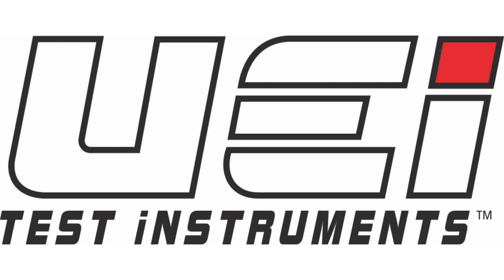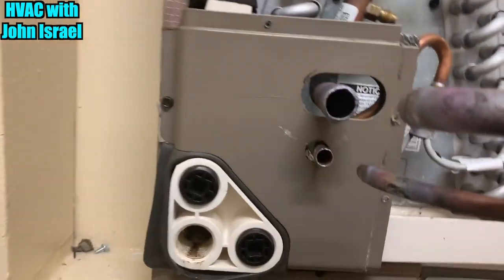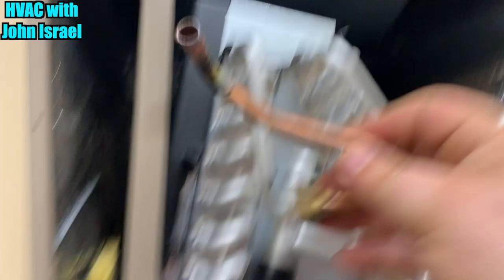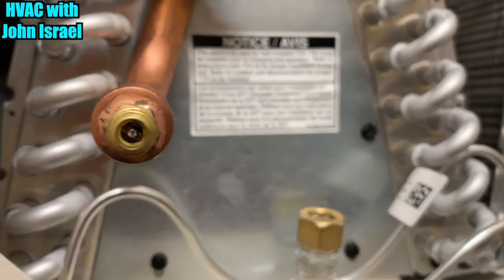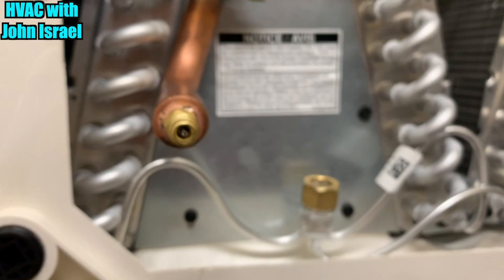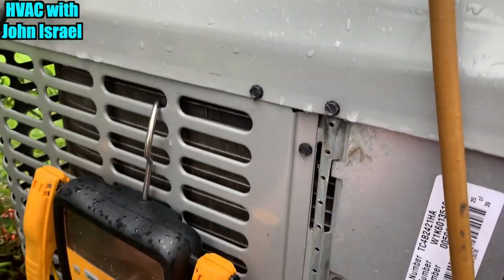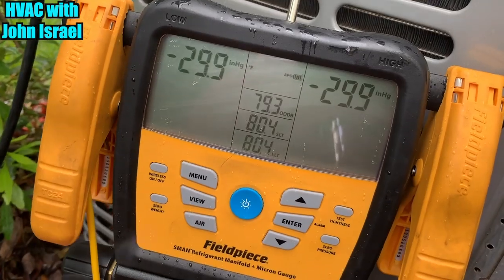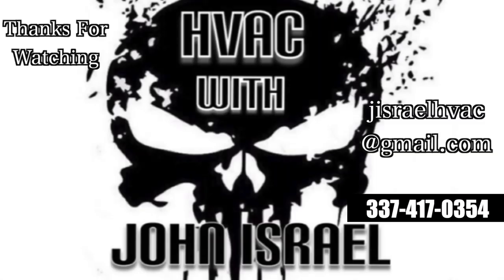York/Luxaire Evap Coil Replacement